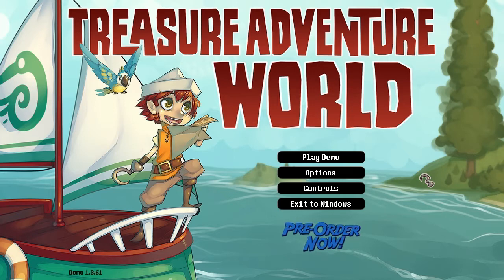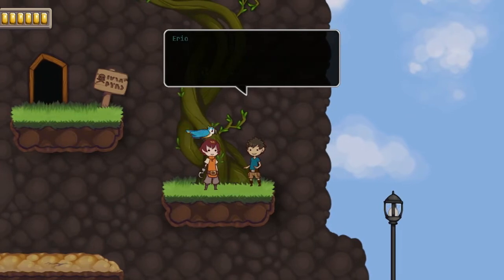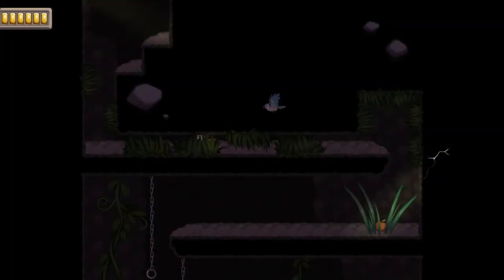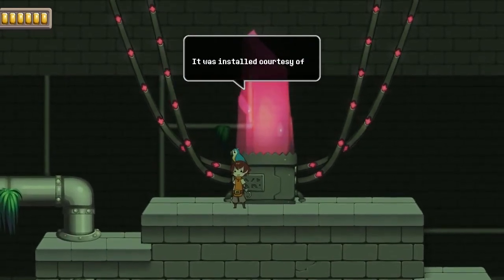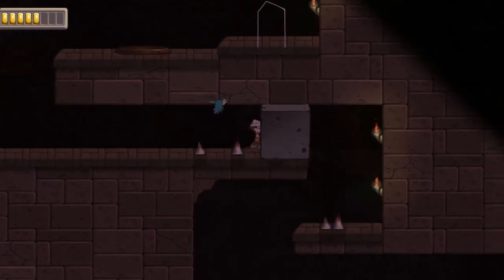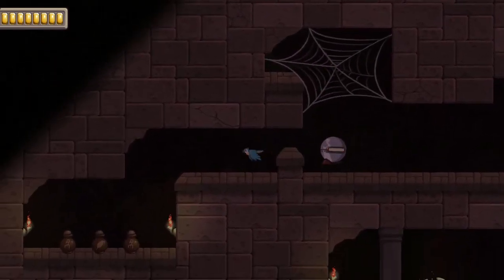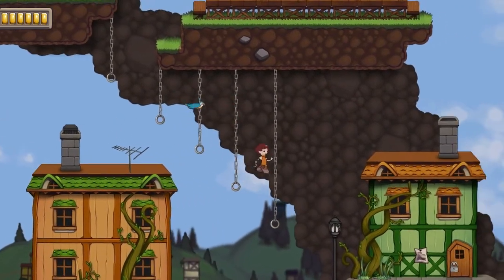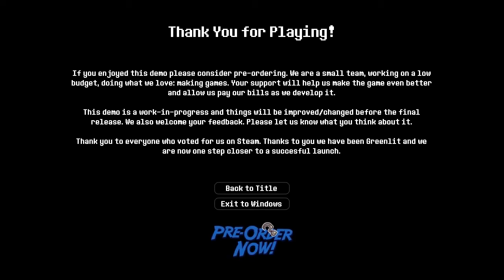Let's Try: Treasure Adventure World Demo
Wander tries his hand at Robit Studios' wonderful new puzzle platformer: Treasure Adventure World. It's a bit generic, and he got stuck a few times, but overall really enjoyed the experience. It's a beautifully crafted world, with intelligent, but not overly frustrating puzzles, good music, and very charming characters.

Treasure Adventure World is still in development, and this is only the demo of it- but it's pretty far along as far as I can tell. Didn't run into any bugs my entire 2 hours of playing it and it hits all the right spots that a puzzle platformer should.